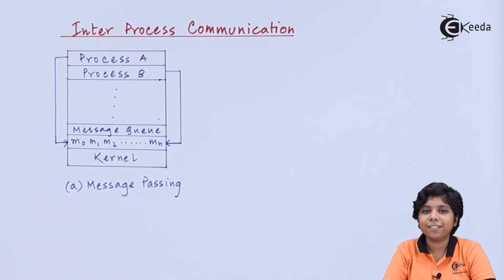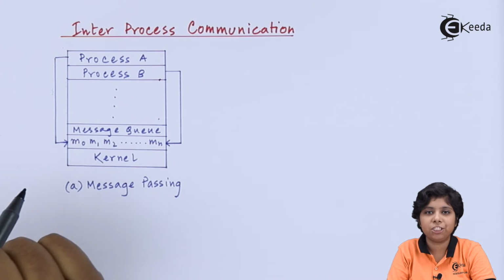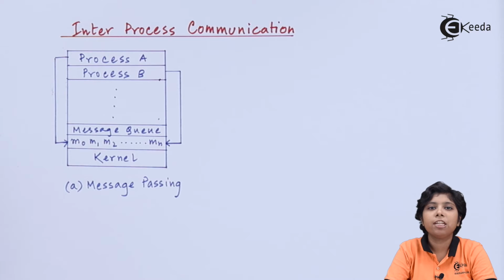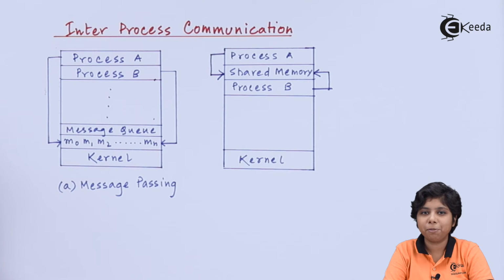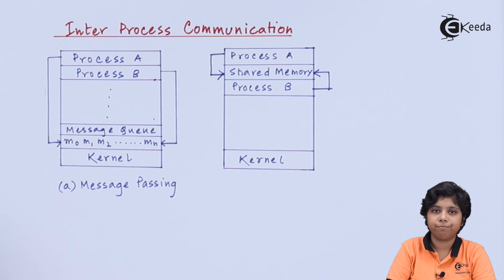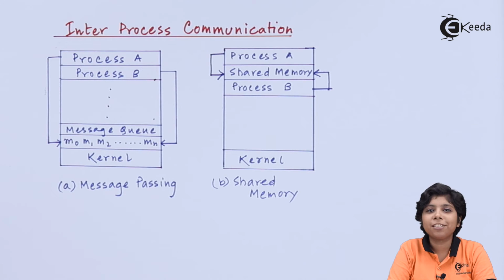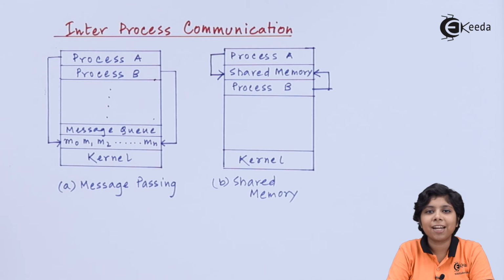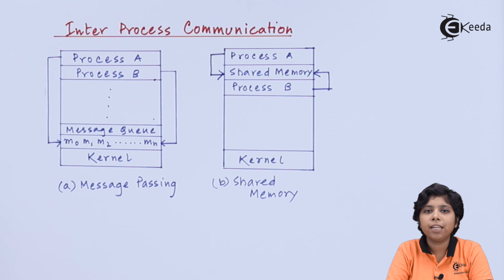Inter Process Communication